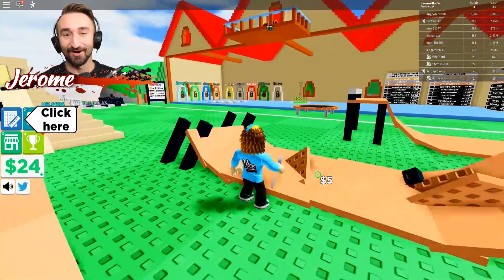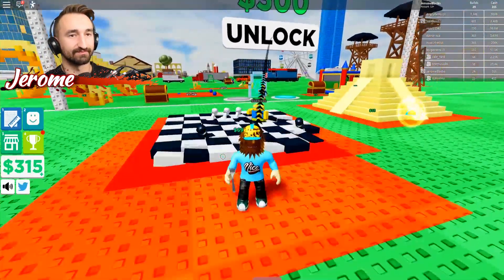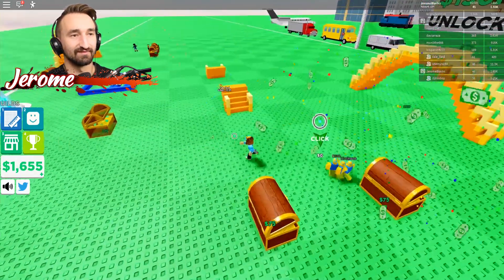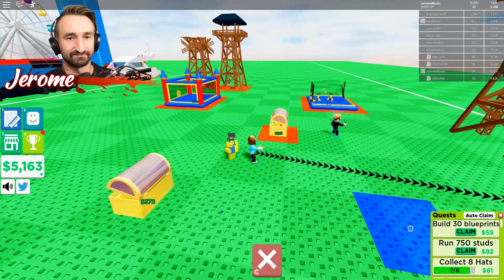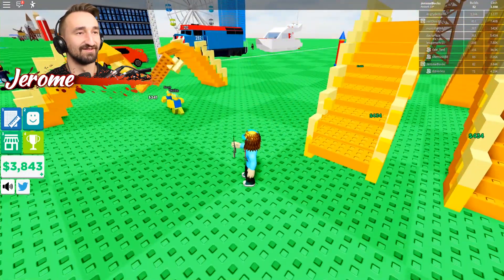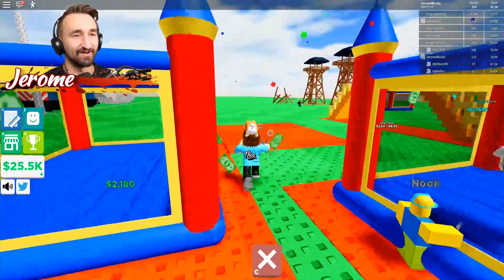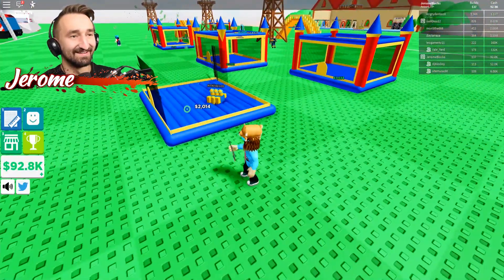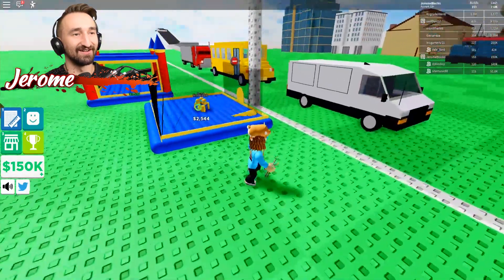Building Simulator 2 - The BEST Builds | JeromeASF Roblox